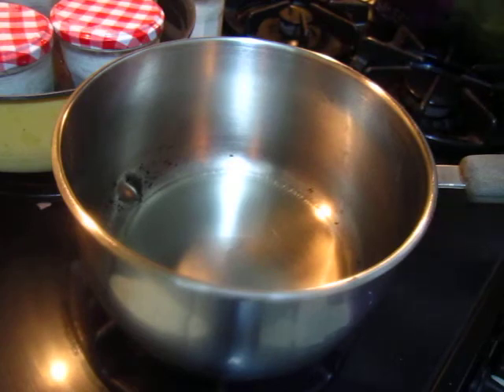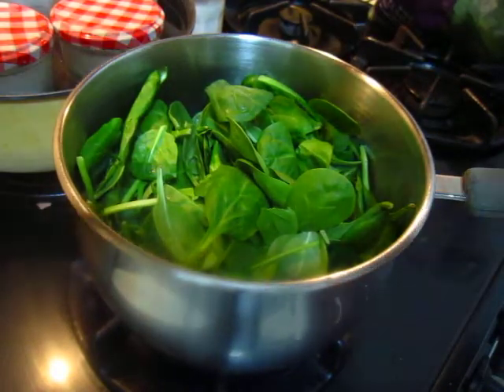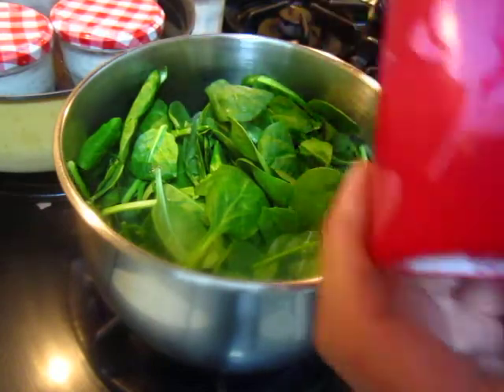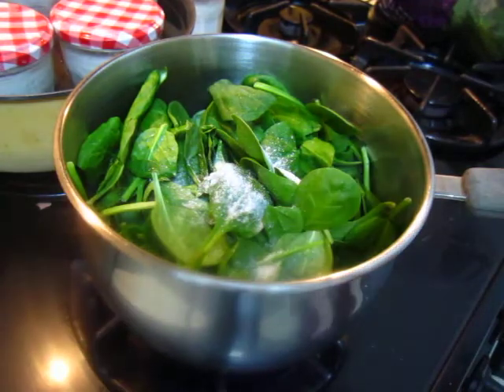Cooking - spinach 01